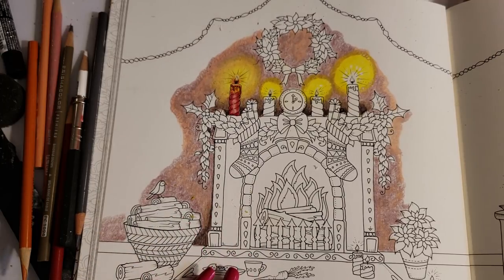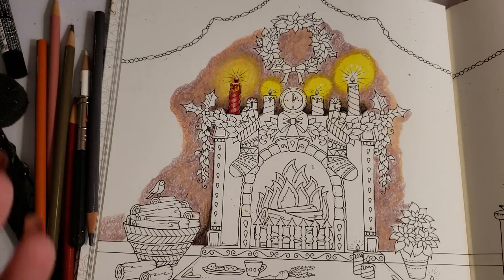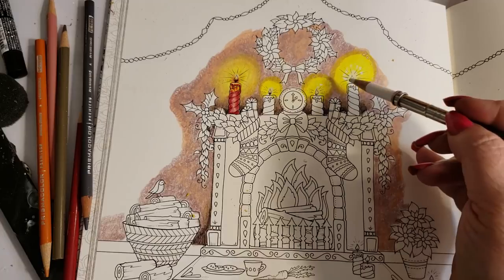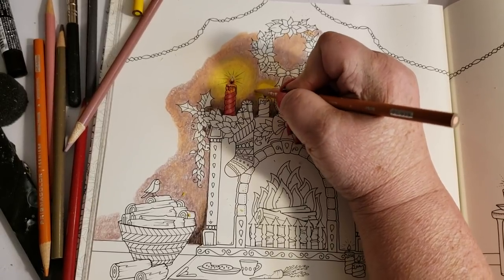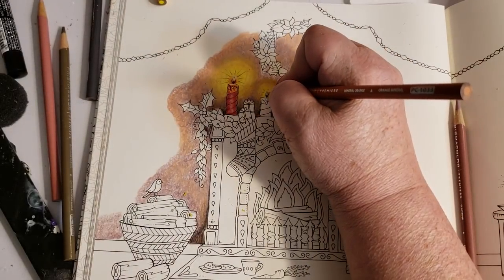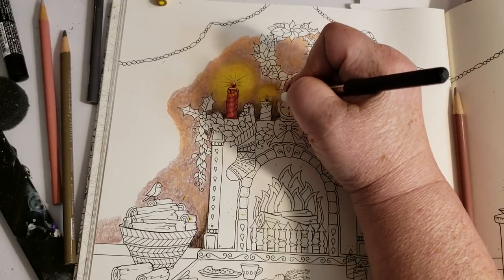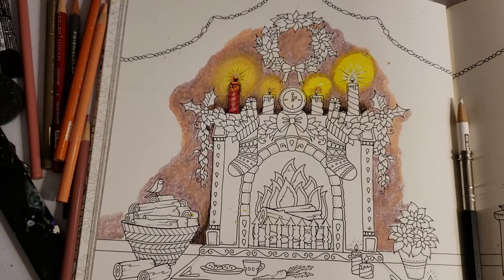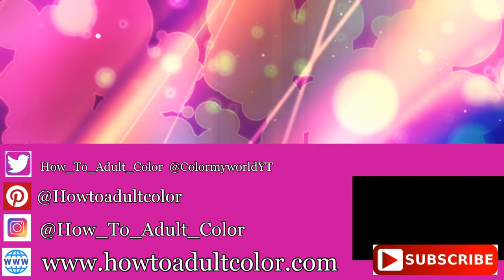Coloring A Christmas Candle Glow, Prismacolor 150 Mysteries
for pencil list and more information about this page.